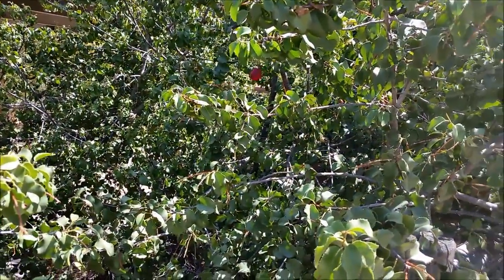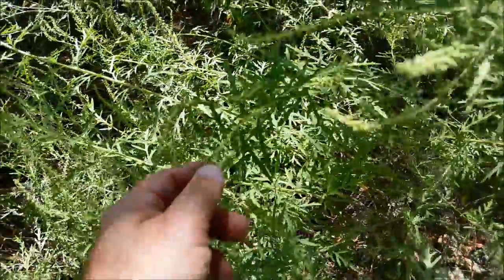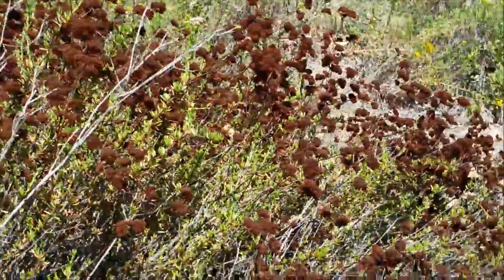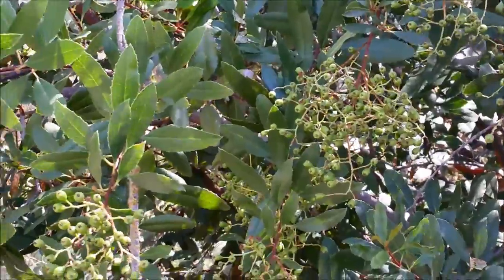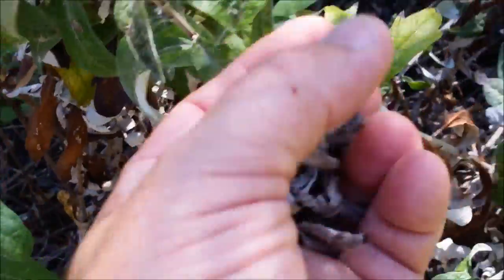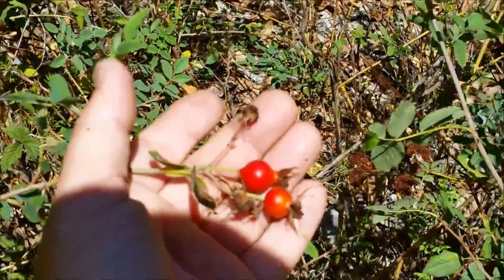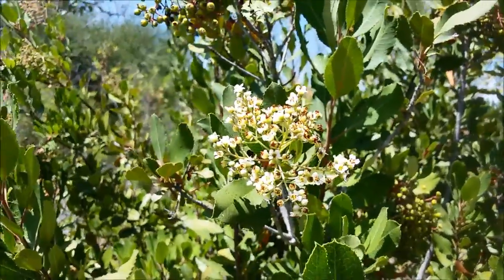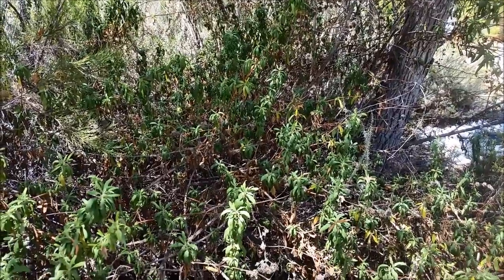San Diego Edible & Medicinal Plant Hike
Southern California Wild Plant Hike.  Cherries, Cottonwood, Sycamore, Toyon, Mugwort, Oaks/Acorns, Roses, White Sage, Black Sage, Coastal Sage Scrub, & more.